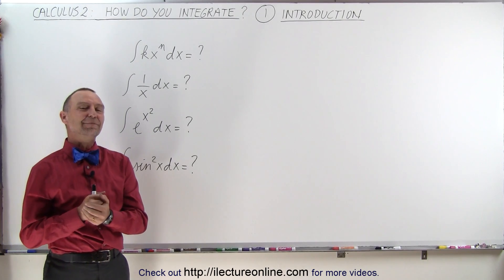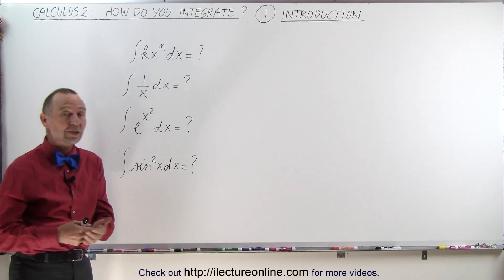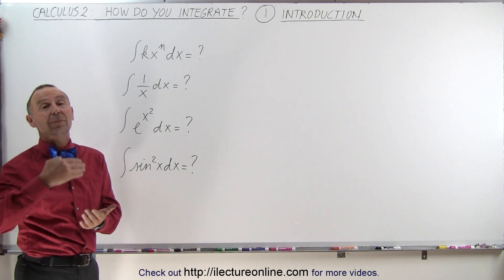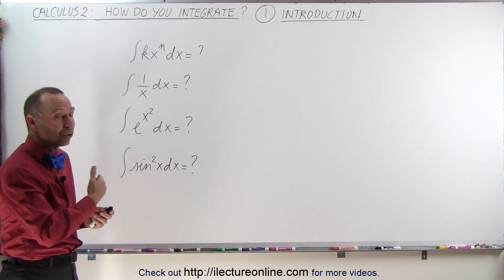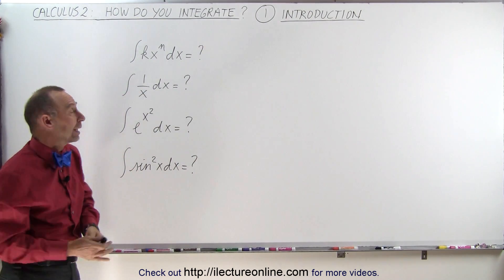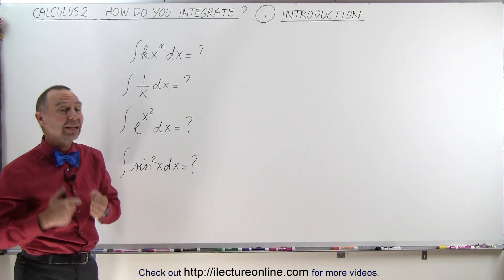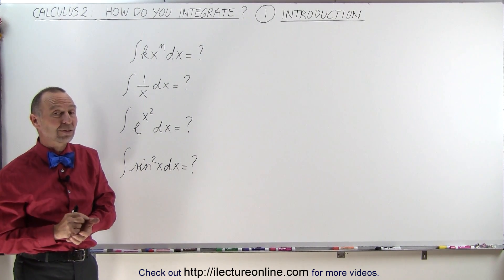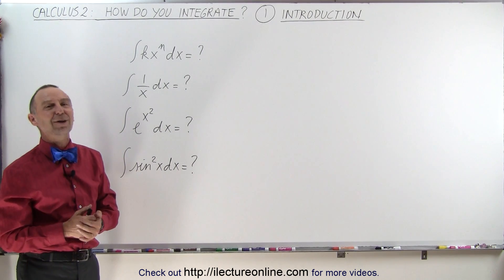Calculus 2: How Do You Integrate? (1 of 300) Introduction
In this video I will introduce what will be covered in the “How Do You Integrate” chapter.